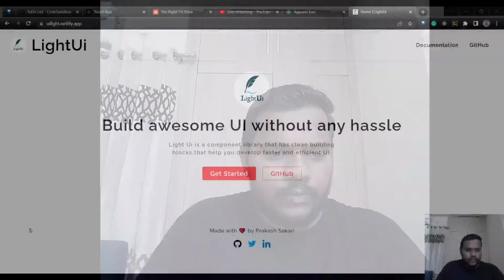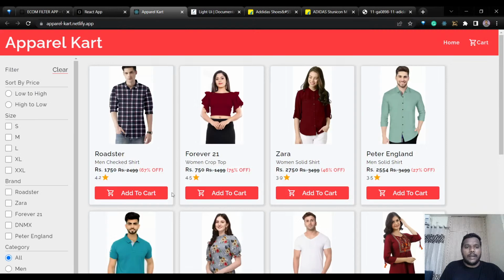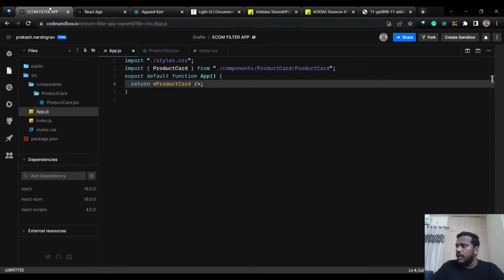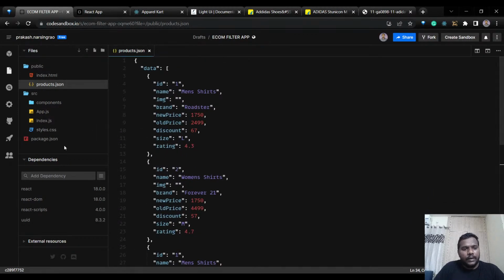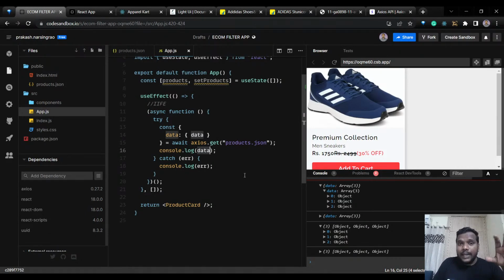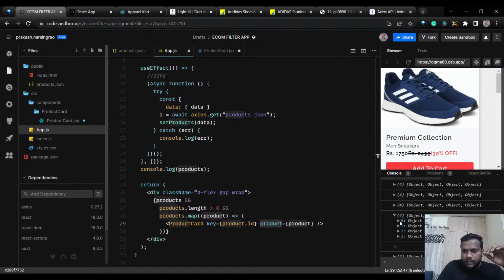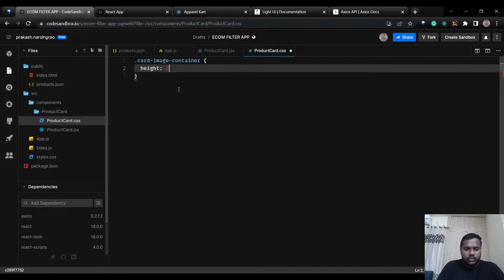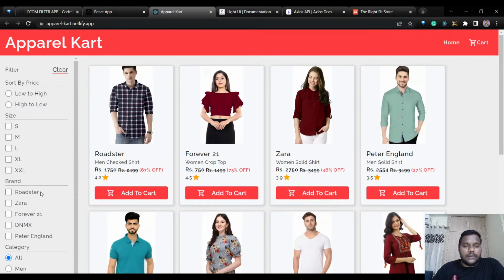Project 1 - Ecom Filter Application Part 1 | Week to React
Building an e-commerce app is fun and exciting. In this video, we will learn to create an Ecom App's Product Listing Page using data from an API. We will understand the designing of an Ecom Card and Re-using the card as many times creating as many products as we want. We will use axios to fetch data from API and add the data, to a state. We will use useReducer to manage our state.